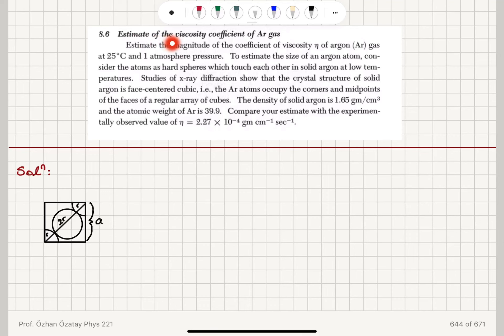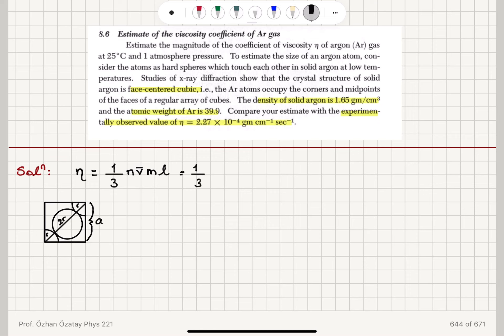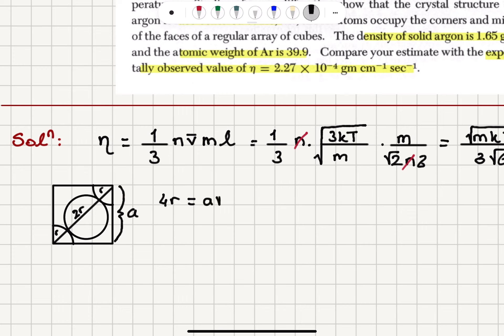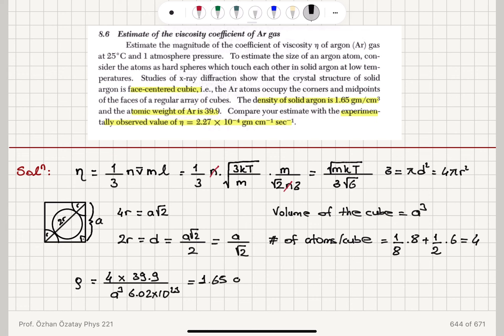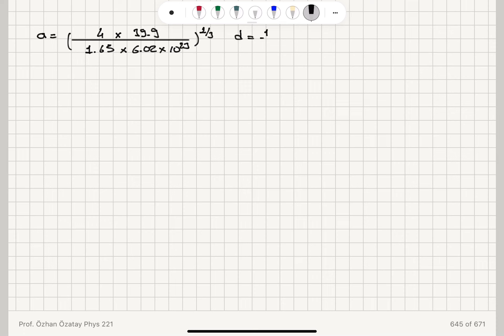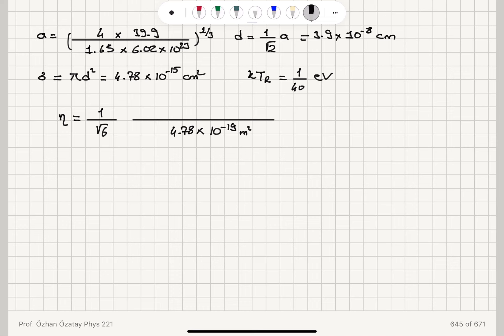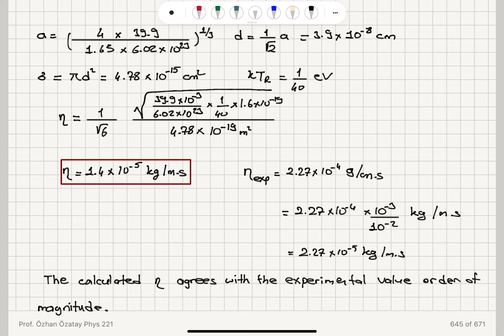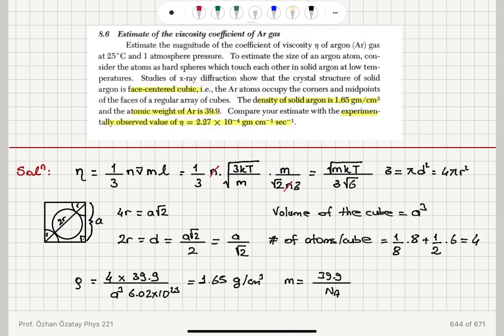8.6 Estimate of the Viscosity Coefficient of Ar Gas